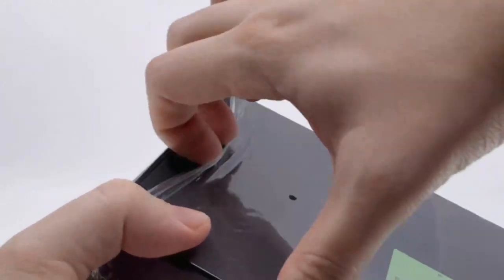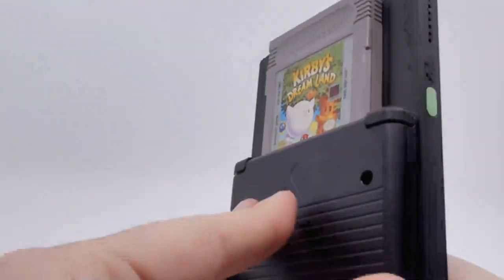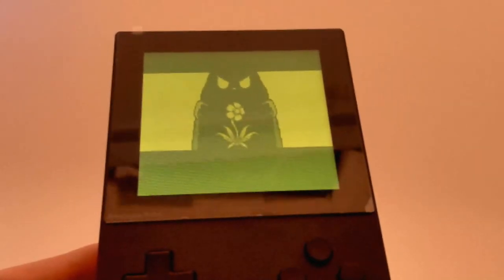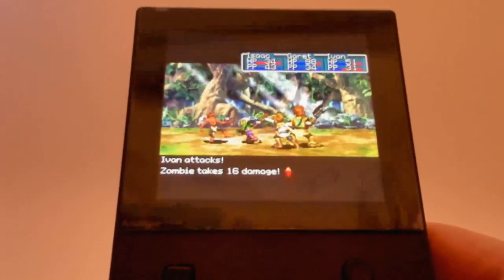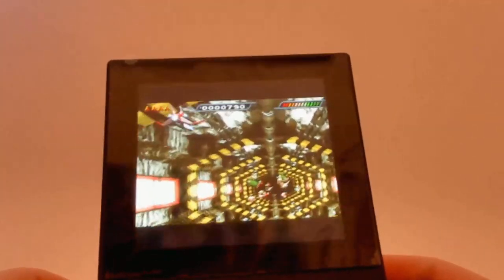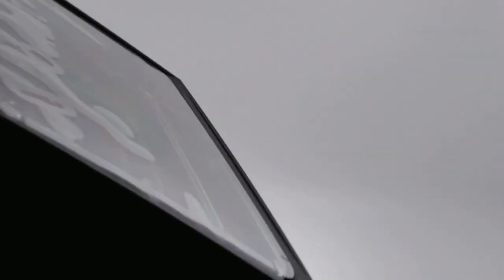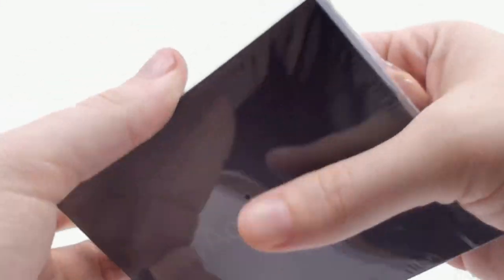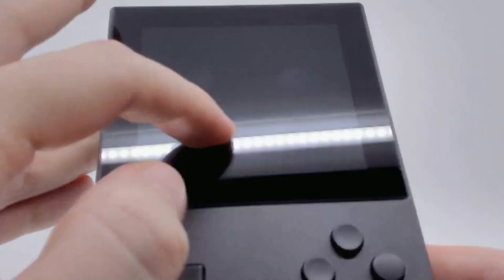The Analogue Pocket Is Finally Here! Unboxing & First Impressions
I was lucky enough to secure a pre-order for the Analogue Pocket and some of its accessories last year and have been patiently waiting for it to arrive ever since. The wait is finally over, let's dive into unboxing this thing and get my initial first impressions on some gameplay. Is it worth your time and money to try and order one? Let's find out!

My Twitch where I will be streaming s ton of GB, GBC,GBA & more on this thing